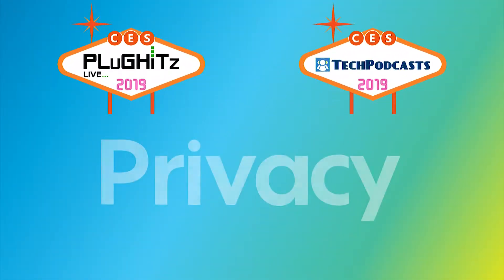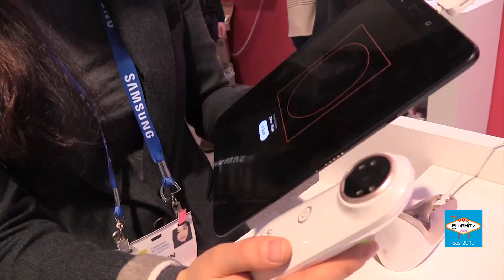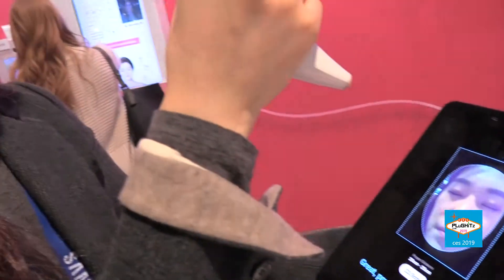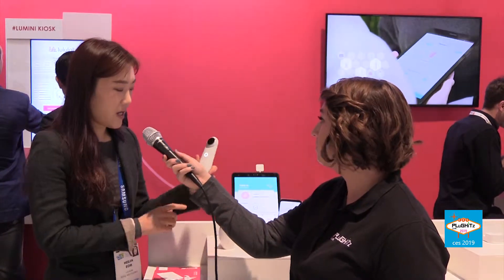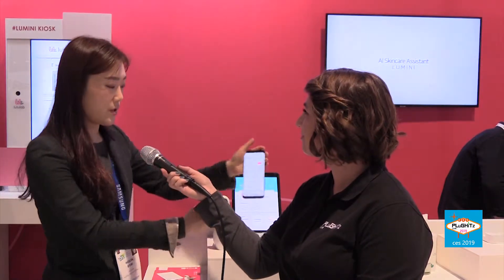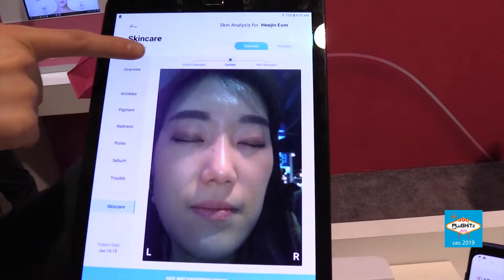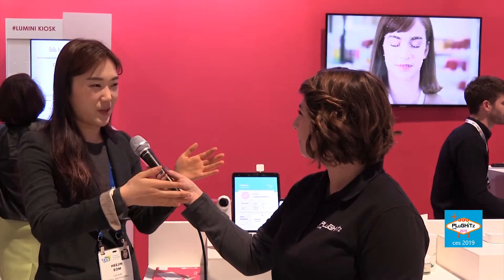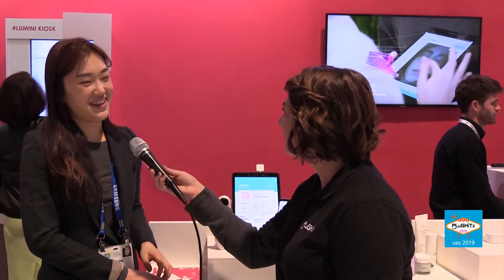Women are loving what LUMINI can do for their skincare routine! @ CES 2019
Imagine being able to discover any facial skin problems early enough to avoid potential disaster. This is what LUMINI can do for you.

For most women, there are not many things that are more important than good skin care. We visited with lululab and learned about a new way to keep track of your skin and any problems that arise as you age. It is called LUMINI, an AI skin care system for your face. It uses a scanner to detect and help to correct any problems that you may not know are occurring.

The scanner works on three levels. First, LUMINI captures the image of your face. After you use the on-screen guide to line up your face for the photo, it uses auto-face detection and light correction for accurate analysis. Second, it analyzes the facial skin in 6 different categories: wrinkles, pigment, redness, pores, sebum, and acne. It finds out what your particular problems are. The app gives a detailed overview of your analysis including a score for each category. You can then see actual photos highlighting your hotspots for each analysis. You can even see an image of what your skin would look like under perfect conditions.

All of this leads to the third level, recommending the appropriate product for you. They are then able to find and recommend the correct product for your best skincare routine. If you were to use all of the recommended products for your skin, you would be very close to the photo from step 2.

Their current client base is dermatologists, med spas, salons, and high-end department stores. By working with professionals, you will find out your personal needs and you will be informed with the proper recommendations just for you. The company hopes to come out with a consumer version for your daily use in the privacy of your home.

To find out more about this wonderful product, you can go to their